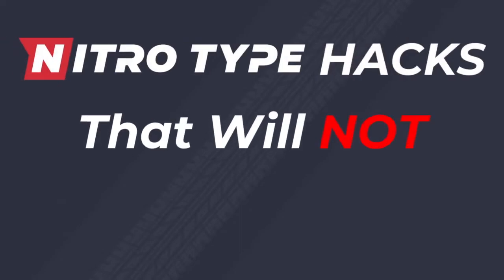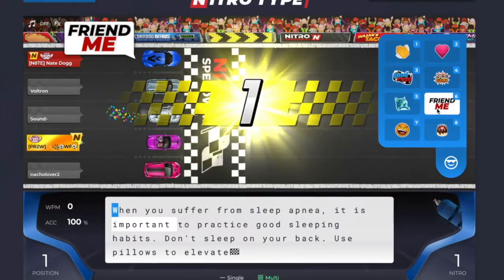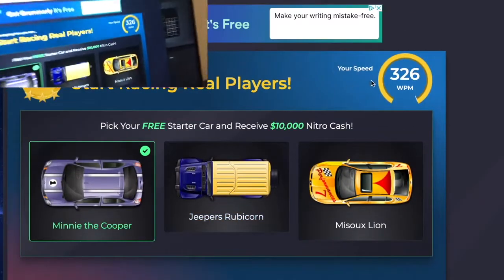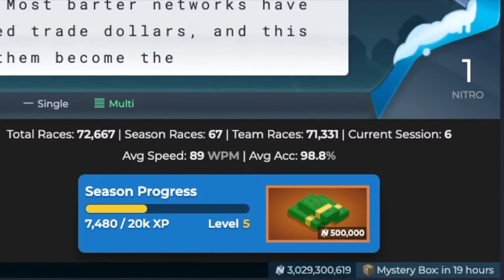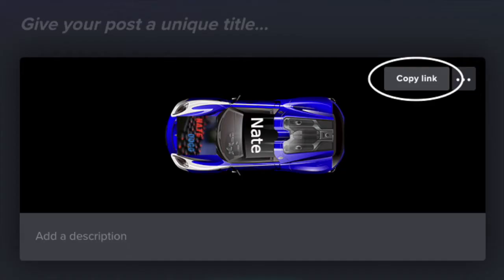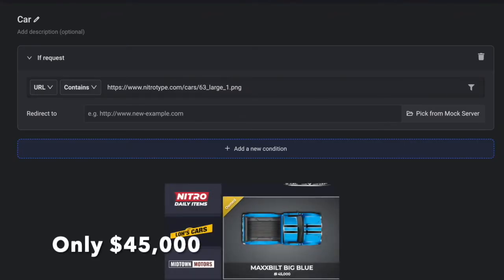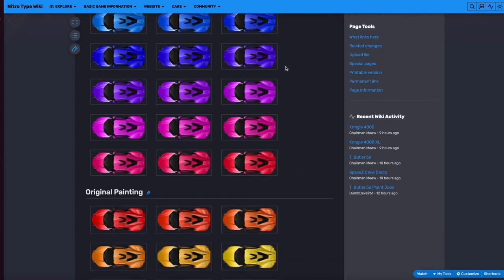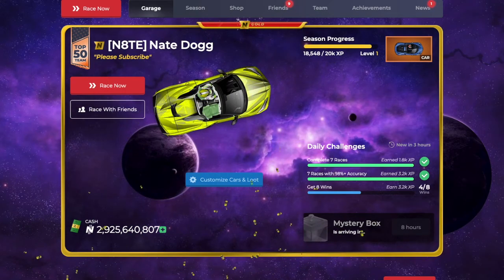Best Nitro Type Hacks Not Bannable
Fixed method on how to install scripts:
(4m 22sec) youtu.be/NWpR12M3hTA?t=262
IMPORTANT: Turn on Chrome Developer mode to ON

Huge Thanks to Toonidy for making most of these scripts!